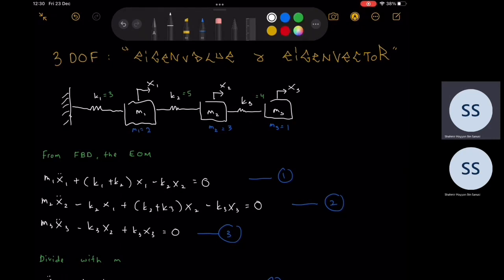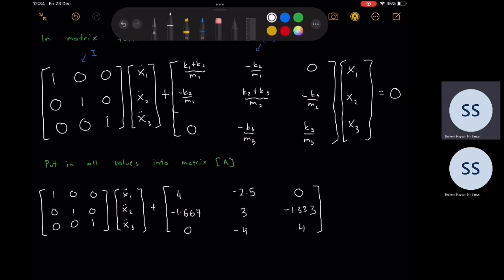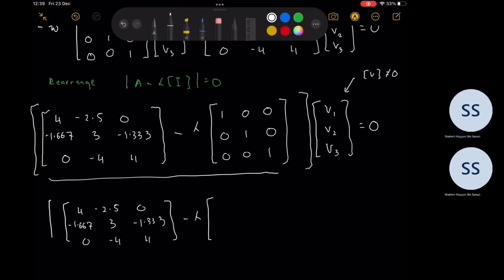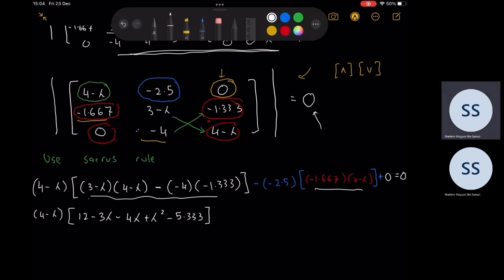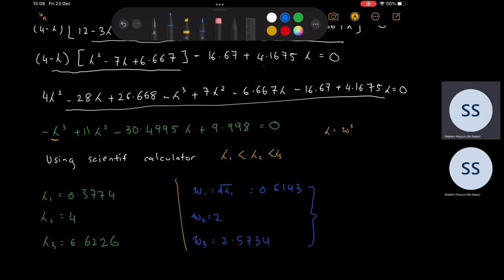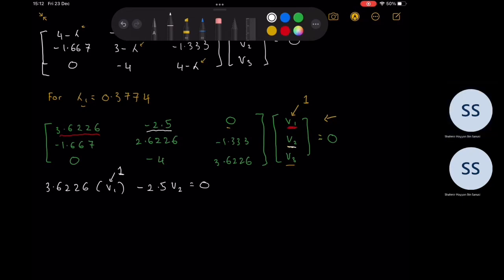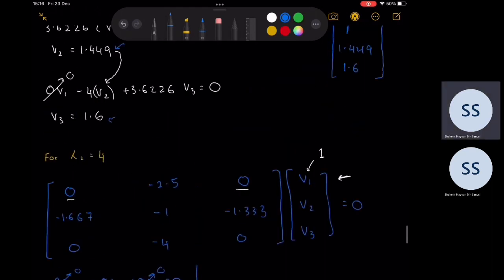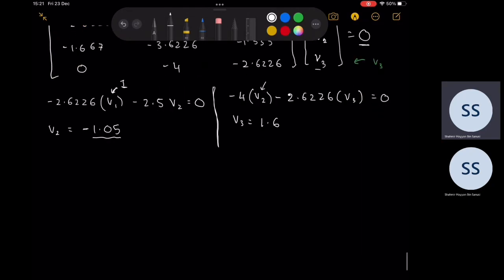BDA 34103 NUMERICAL METHOD : EIGENVALUE & EIGENVECTOR FOR 3 DEGREE OF FREEDOM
Obtaining eigenvalue & eigenvector for 3 dof problems